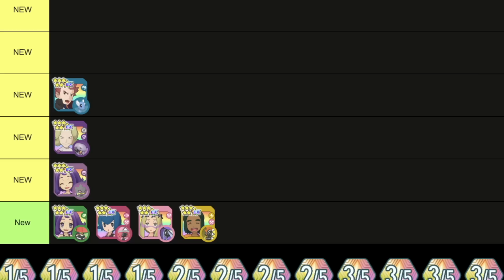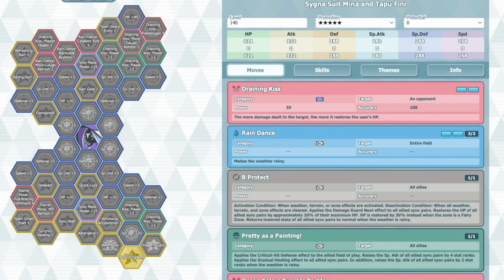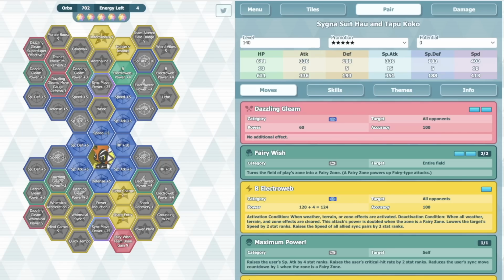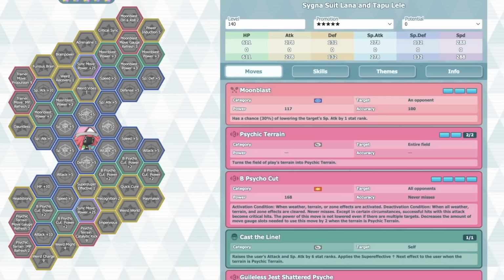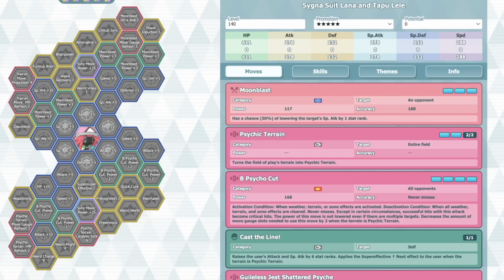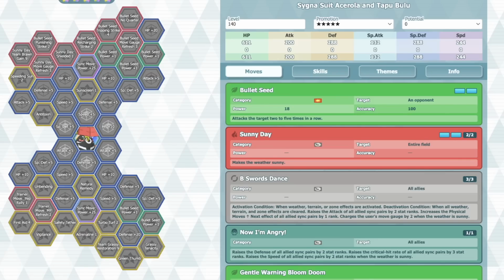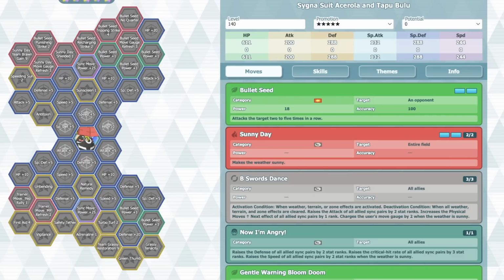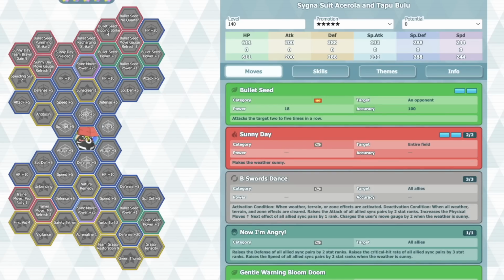(Fixed) The Tapu Month! Ranking All The New Units (May 2023) | Pokemon Masters EX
Video Title: The Tapu Month! Ranking All The New Units (May 2023) | Pokemon Masters EX

Going over the new units in Pokemon Masters EX!